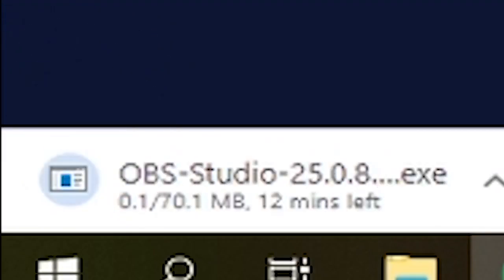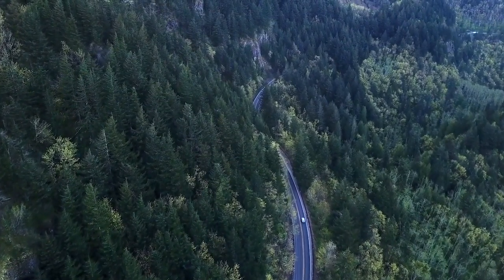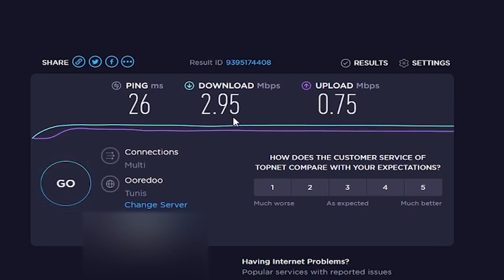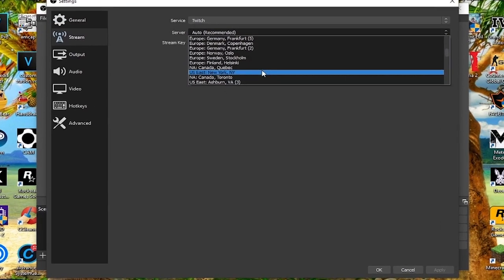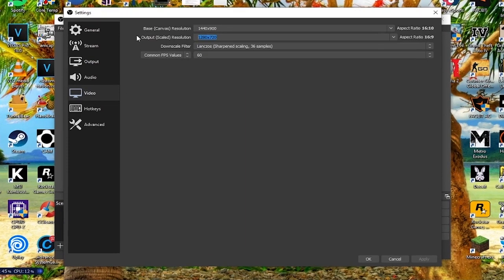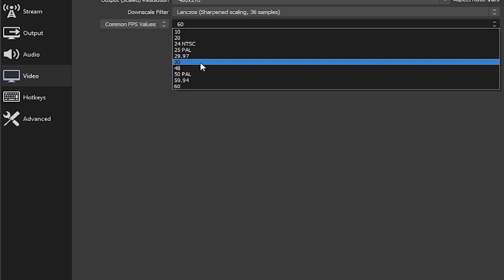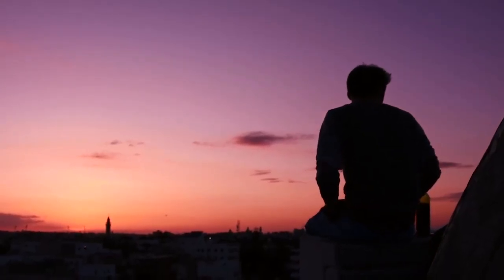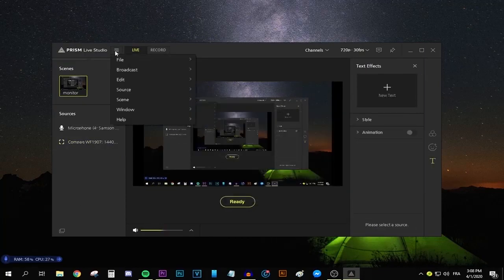*NEW* How To Stream With Bad Internet OBS Studio| Best OBS Settings For Streaming With Slow Internet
Today I'll be showing you how to stream with bad internet. These are the best obs settings for streaming with slow internet.

Hey there, So today I'll be showing you guys how to stream with bad internet 2020. A lot of you guys (me included) want to start streaming on Twitch, YouTube and everything and build a community. But we have Slow internet and bad internet.

I have made this kind of Tutorial before, and this is an updated one!

So that's  why I decided to make this OBS Tutorial, showing you guys how to stream with slow internet using OBS Studio. These settings will work with Streamlabs OBS as well. So you can call this tutorial OBS Best streaming settings for streaming with slow internet or best streamlabs obs settings for streaming with bad internet.

I'm going to be showing you guys how to live stream with a bad internet connection, as you could see in the video I only had 0.87MB/s as an upload speed which is a Slow internet and a low upload speed for streaming! So I tried to find the best obs settings for streaming with bad internet, and I managed to find the best settings best obs settings for streaming on twitch with no lag! So the best obs settings for slow internet twitch streaming, are in the video, If you guys have any questions then be sure to Follow me on twitter and DM me or simply just leave a comment! This Video Will help you with problems like "how to stream with bad internet" or "how to stream on twitch with a bad internet" and "how to live stream with bad internet"

Time Stamps:
0:00 - My Story
1:46 - The Tutorial
4:53 - Outro

【♫ Music used ♫】